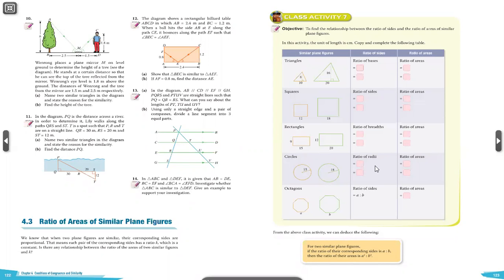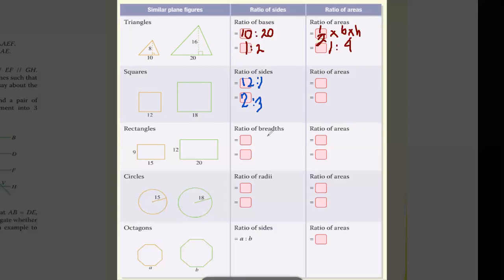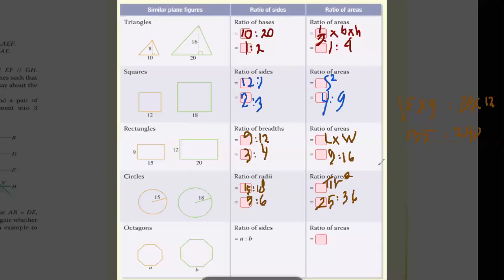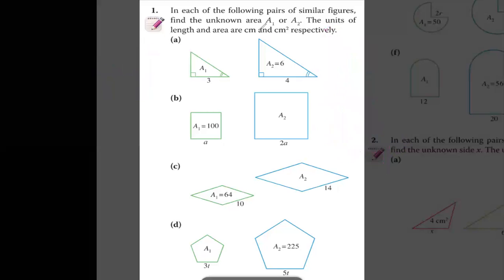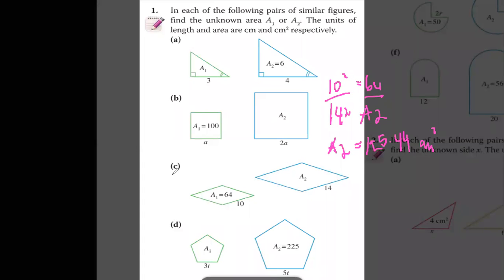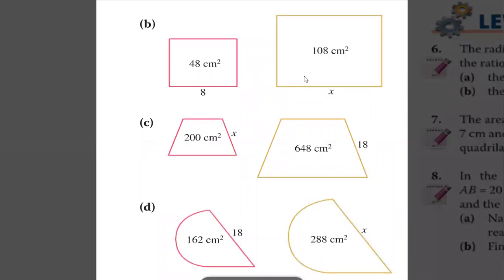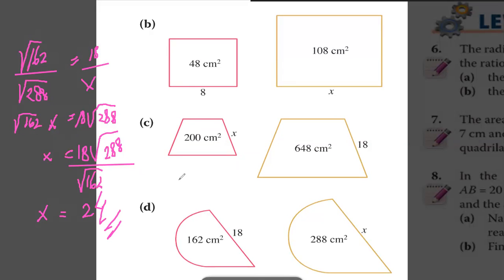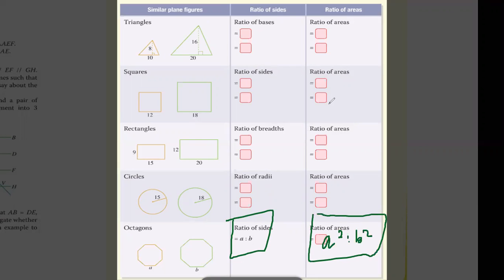Pembelajaran Matematika Kelas 9